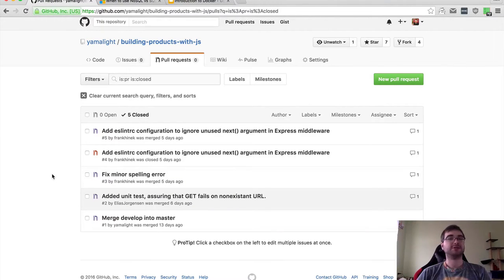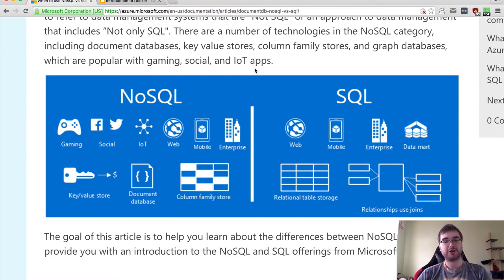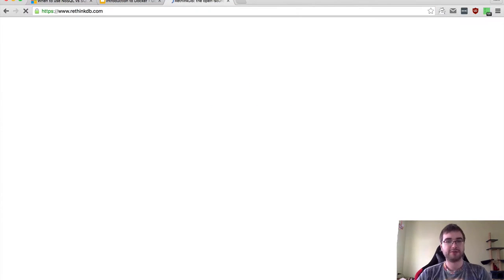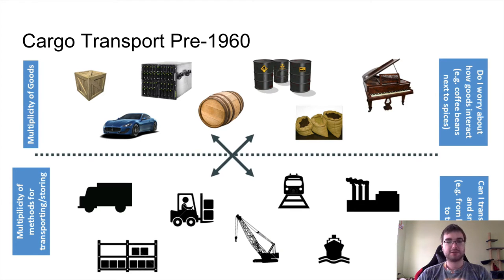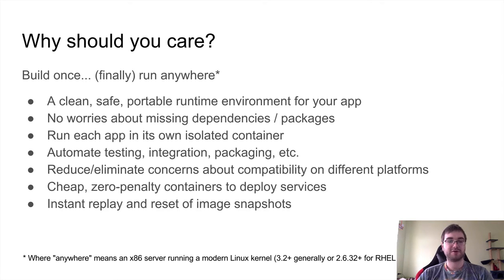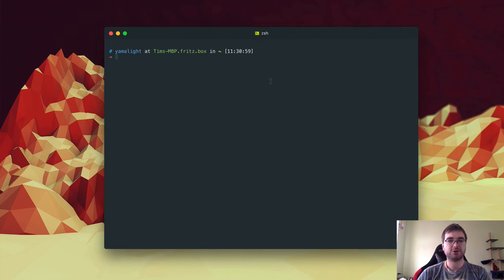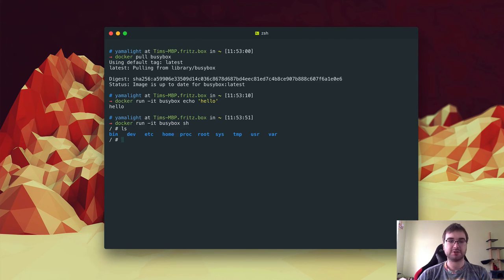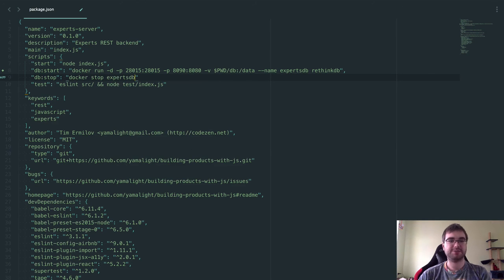Building products with javascript - Part 4 - Databases and Docker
This is 4 video in series "Building products with javascript".

In this video I discuss databases and give a brief introduction to Docker.